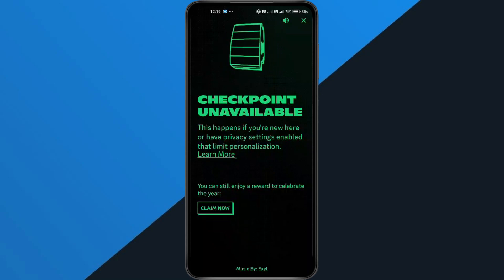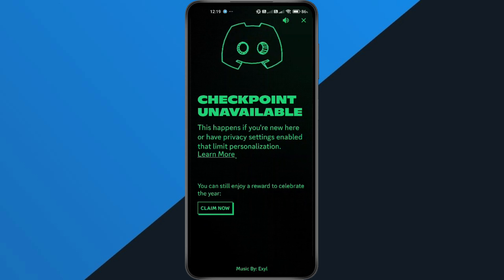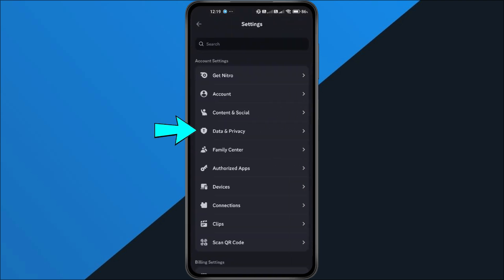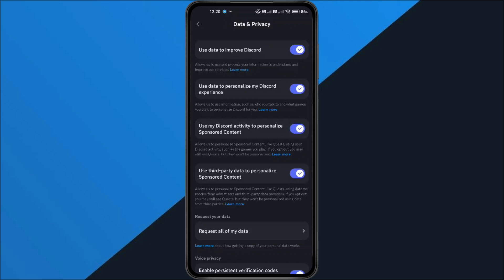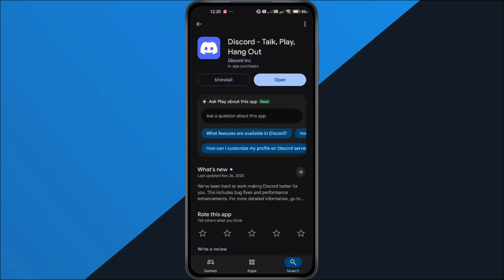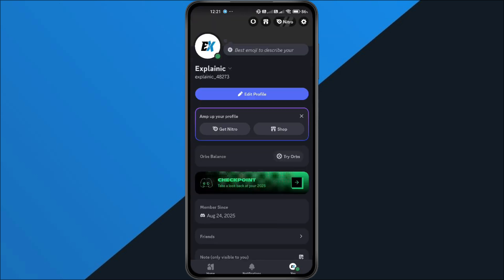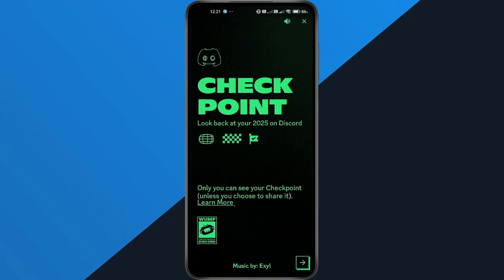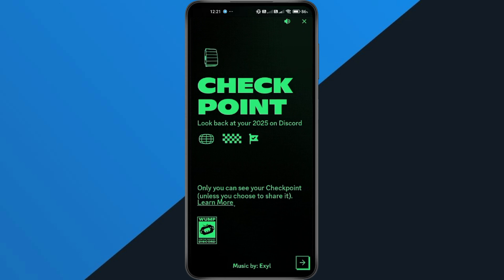How to Fix Checkpoint Unavailable on Discord - Why Discord Checkpoint Unavailable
In this short video tutorial, I show you how to fix the “Discord Checkpoint Unavailable” problem on your iPhone or Android phone. This means you will finally be able to access your Discord Checkpoint, view your yearly rewards, and remove the Checkpoint error. By following these simple step-by-step guide, you can enable Discord Checkpoint, fix privacy settings, and make the feature appear again.

Explainic